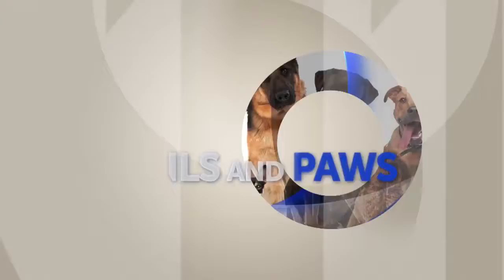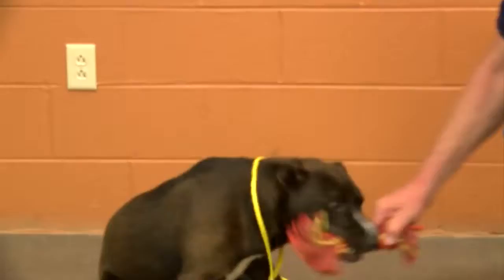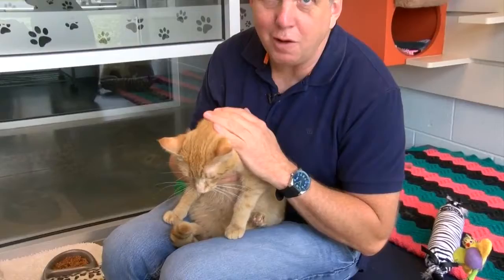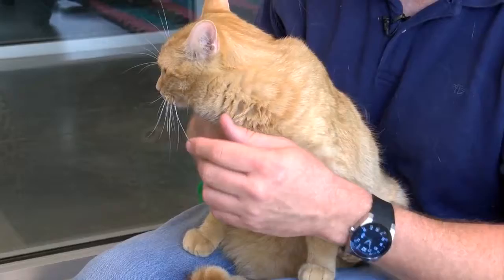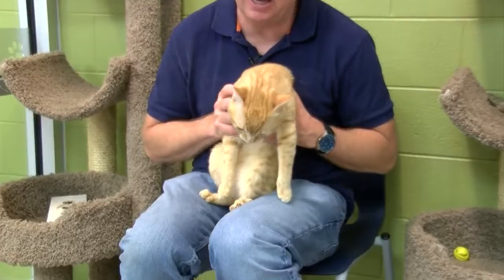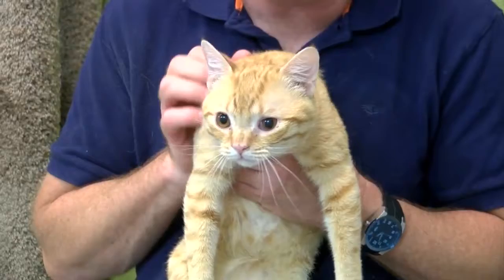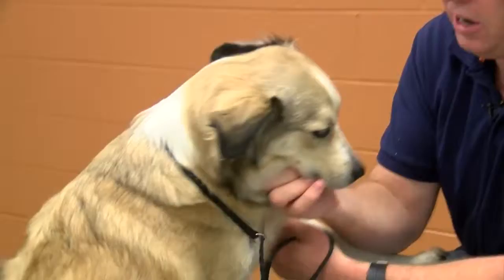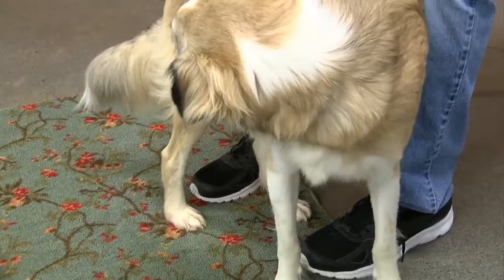Tails and Paws for Thursday, June 15, 2017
Tails and Paws